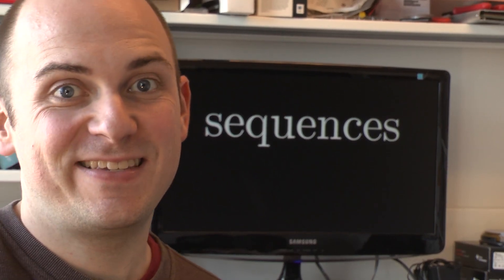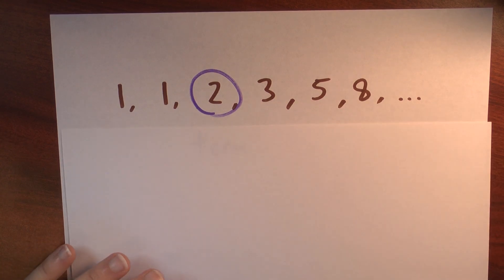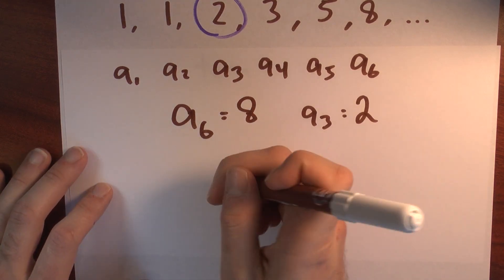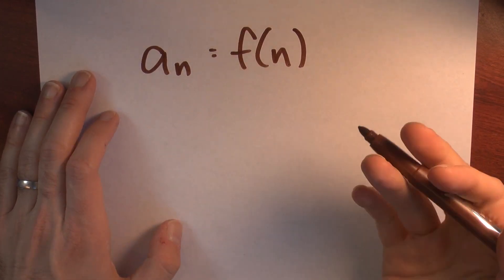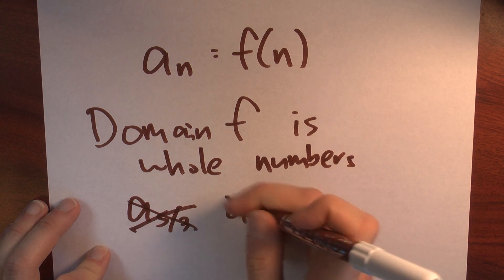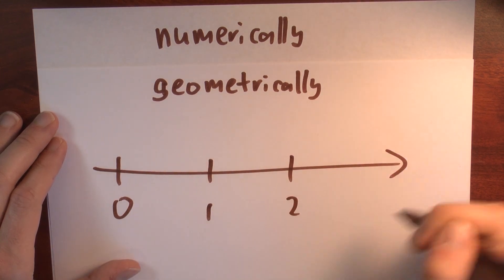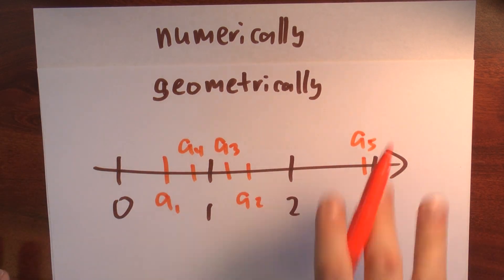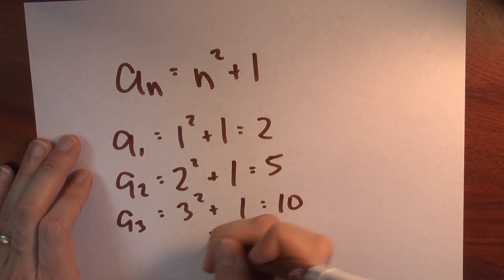What is a sequence? - Week 1 - Lecture 1 - Sequences and Series